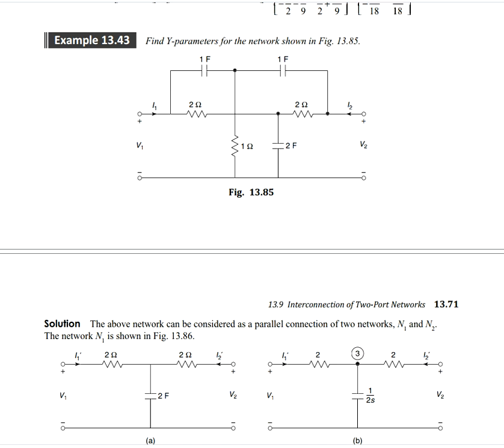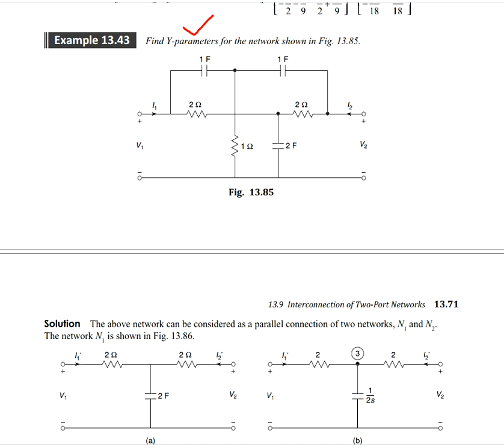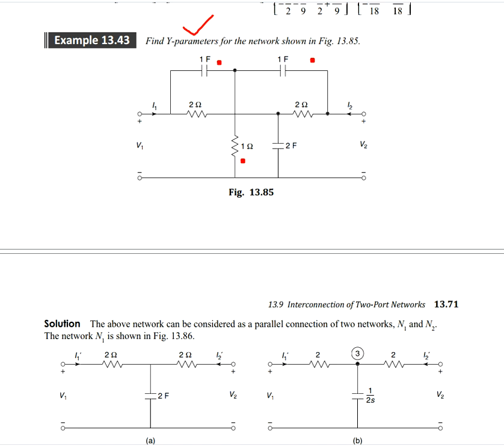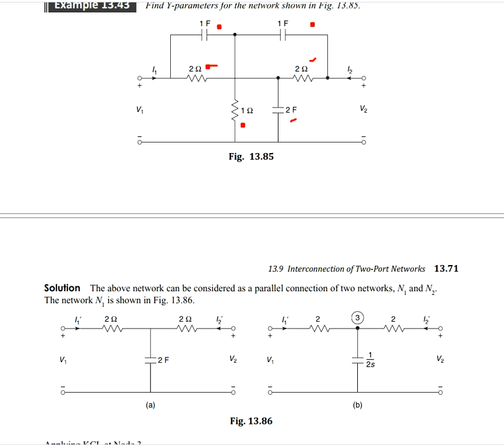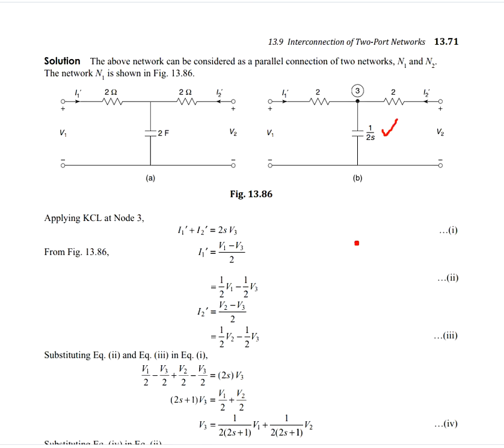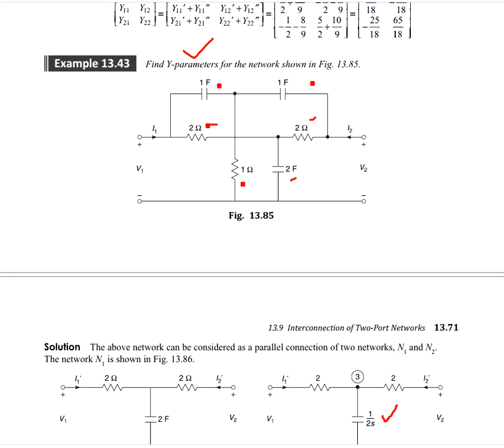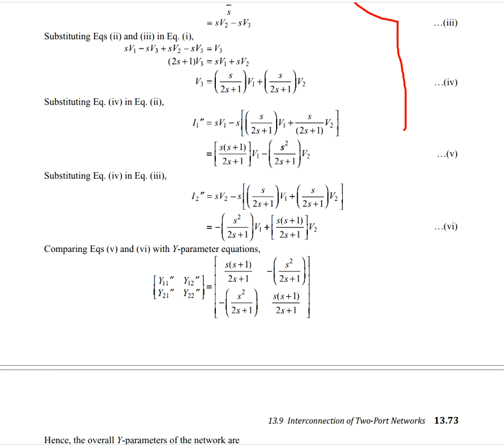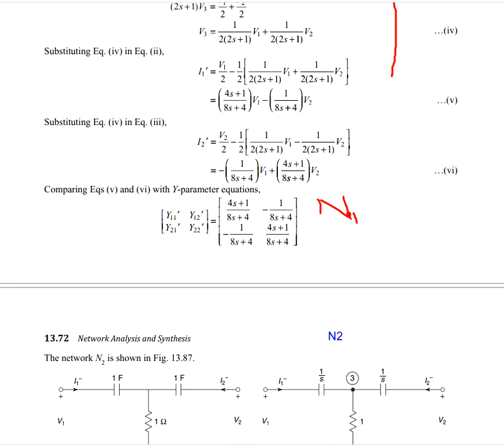Numerical solving on parallel connection of two port networks | Rampelli Manojkumar | BVRITH | IITG